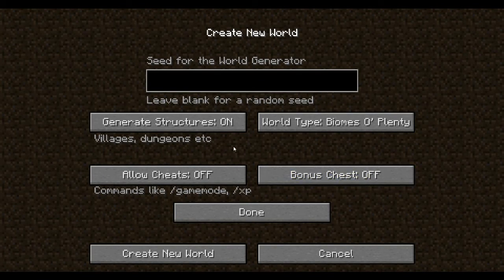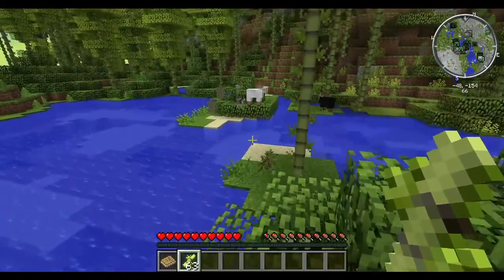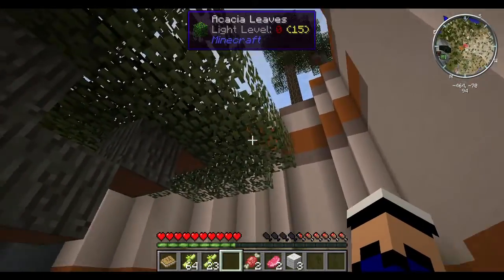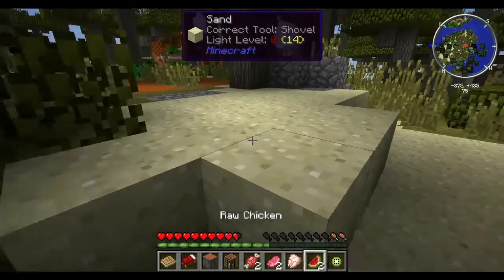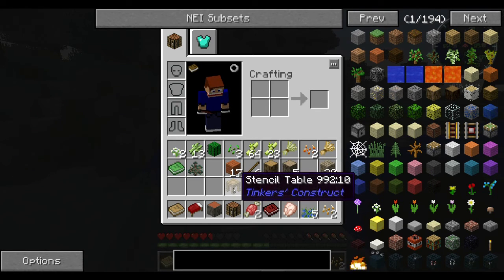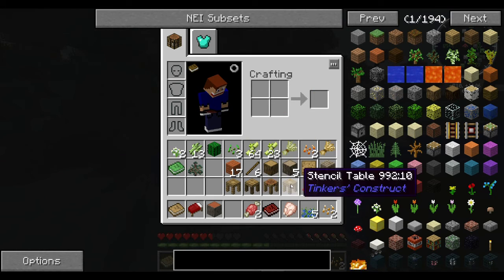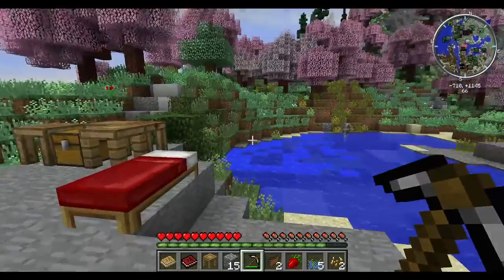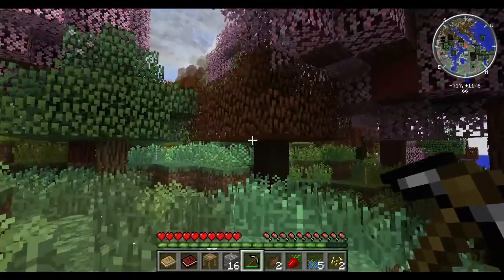Modded Minecraft Wild West 2 - Rebooted! - Ep#1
I restart a new Wild West 2 Map in realistic Alpha and enjoy some modded fun

Other great Youtubers to follow right Meow!

for mincraft PVP and Intros

for Music stuff and Bad Drivers